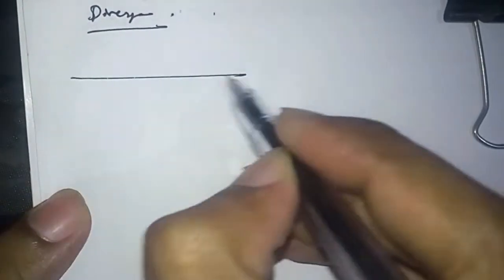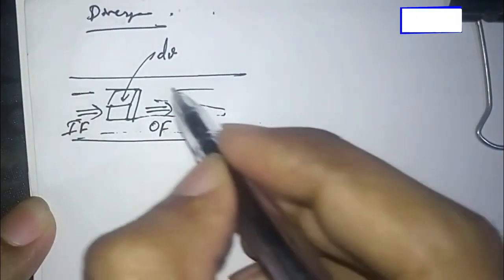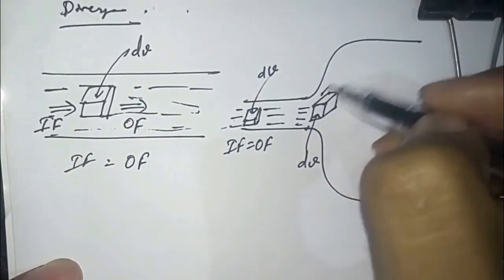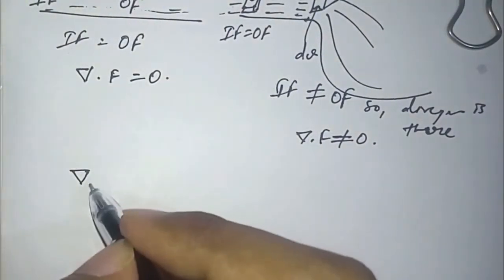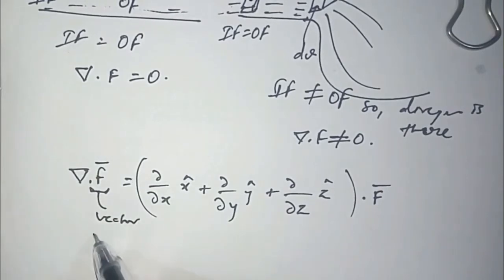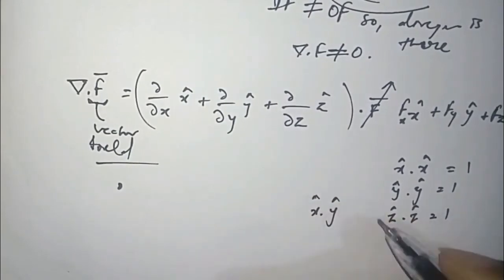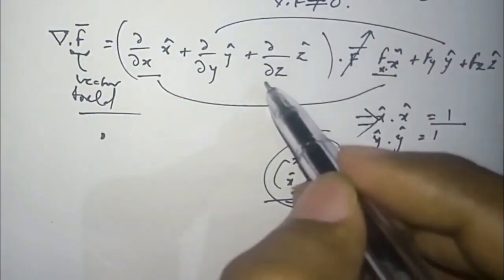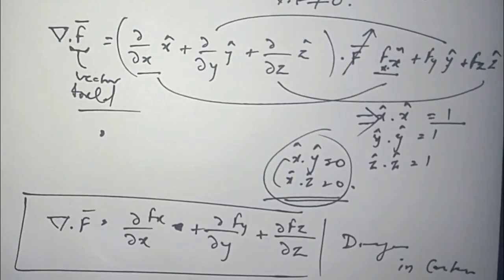Physical Interpretation of Divergence | Electromagnetic fields | CADDD Academ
What are Gradient, Divergence and Curl? What physically they are? What we get as an answer when calculating these?
Answers for all question are given in this lecture.
In this lecture, Physical Interpretation of Divergence is explained completely.
Enjoy the lecture!